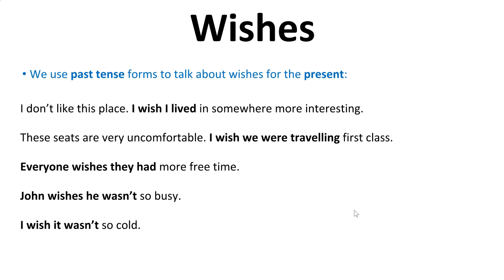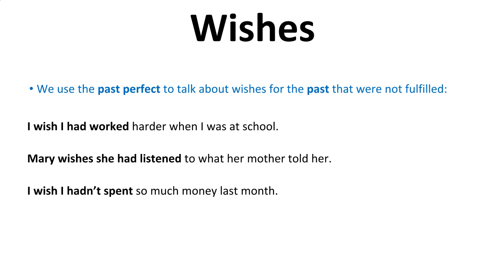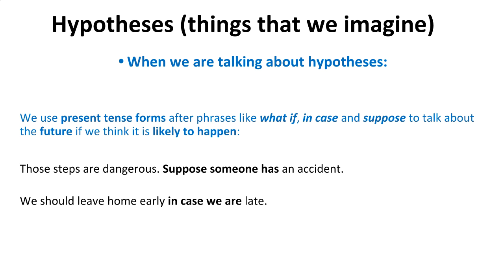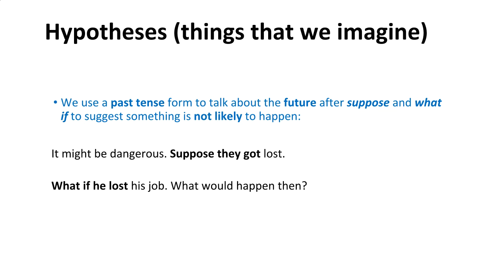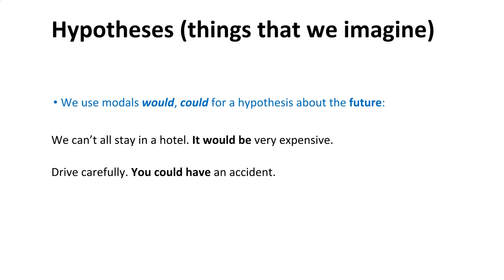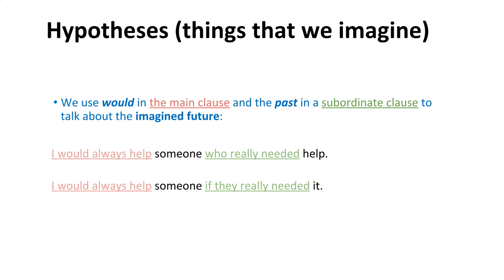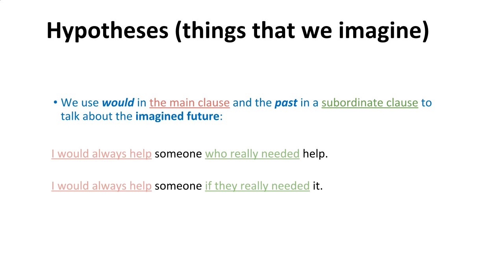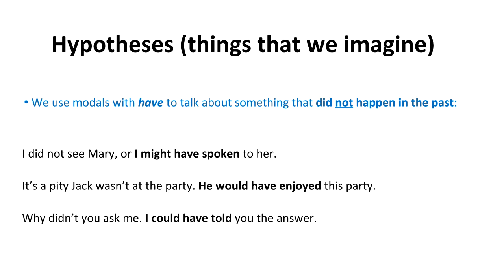"Mastering English Grammar: Expressing Wishes and Hypotheses with Conditional Sentences"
This video is all about expressing wishes and hypotheses in English language. We will explain the usage of different verb forms and phrases used to express wishes and hypotheses such as 'I wish','If only','I hope','I would like','I'd prefer','I wonder','I suppose','It's likely' and many more. We will also provide examples to help you understand how to use them in different contexts and also in different tenses. Whether you're a beginner or an advanced learner, this video will help you improve your understanding of these important modals and take your English language skills to the next level. This video will also help you to express your thoughts and ideas in more sophisticated way in English language.